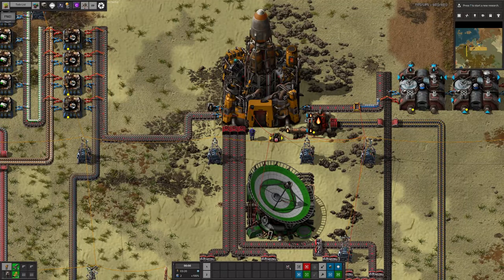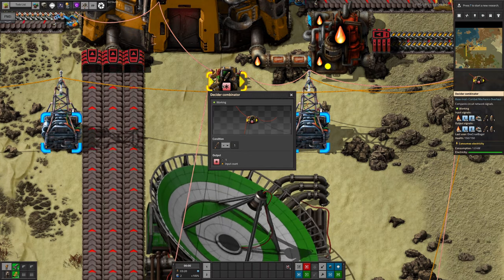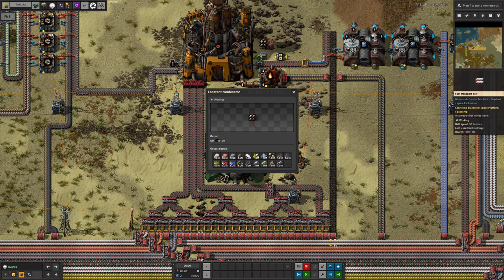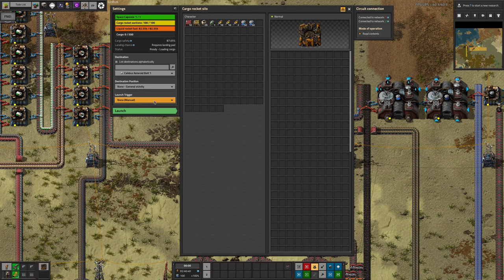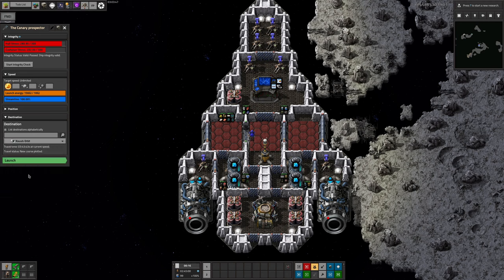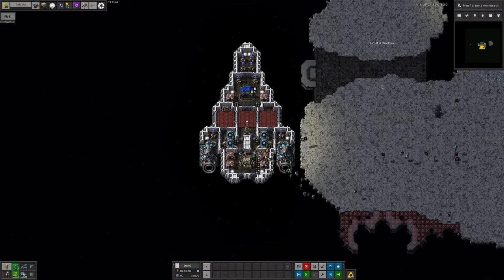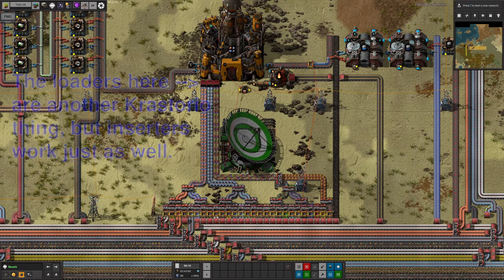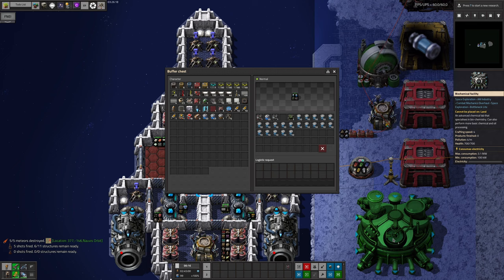What to take on your first trip to space - Laurence Plays: Factorio Space Exploration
I've had a number of people ask me to make a video on what you should take when you first go to space. I would say almost nothing, but there's a bit more to it than that. Let's take a look into starting up a space station...

Note that this video was made with Space Exploration 0.6, so when 0.7 comes out, things may change a little bit!

00:00 Introduction
00:48 Setting up on Nauvis
03:45 My First Rocket
07:00 Nauvis Orbit
09:12 Back on Nauvis
09:39 Supplies
10:16 Starting science
11:20 Outro and tips